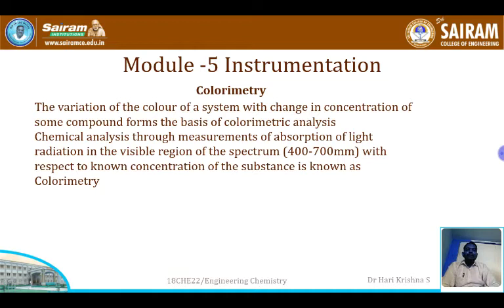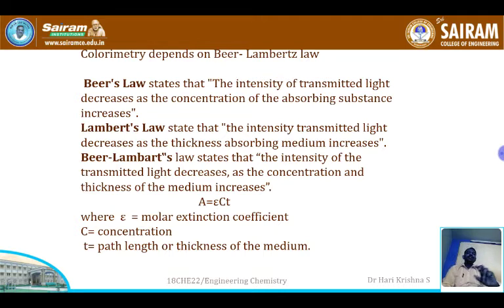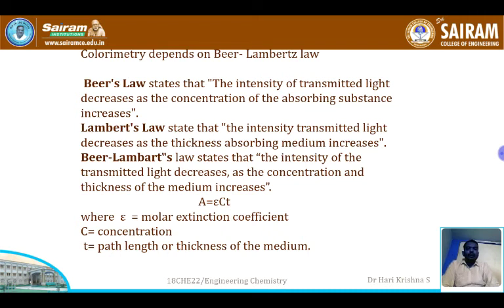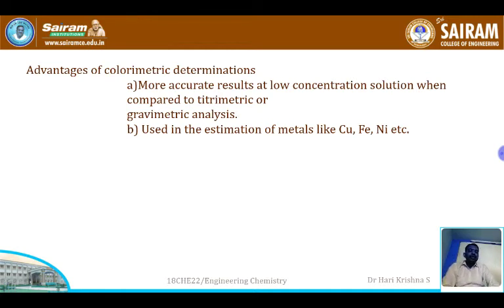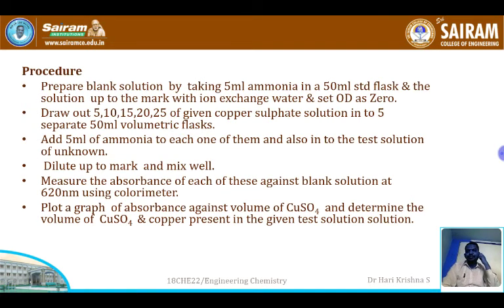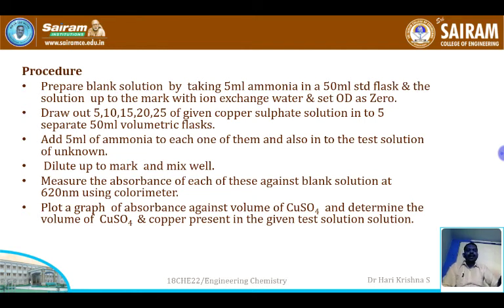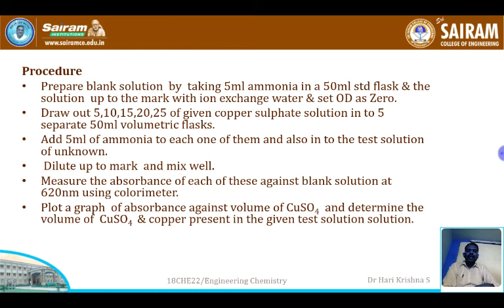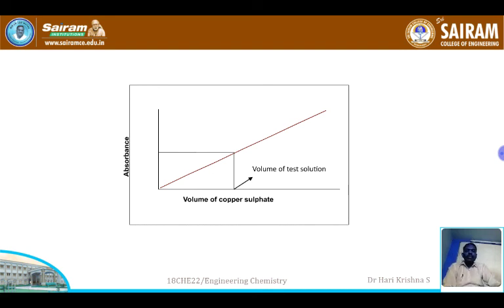Lecture Video_ 18CHE22_ Module 5_ Colorimetry _ Dr Hari Krishna S